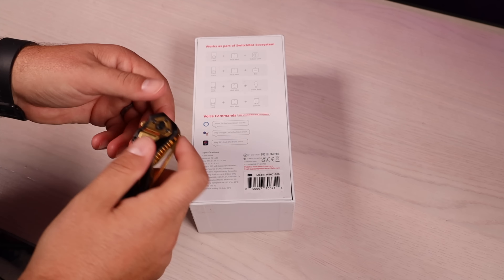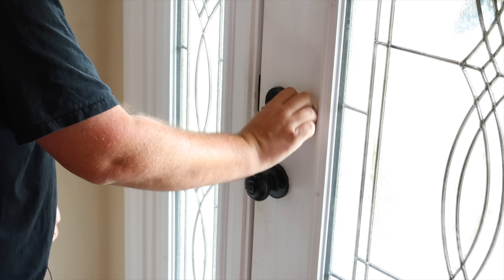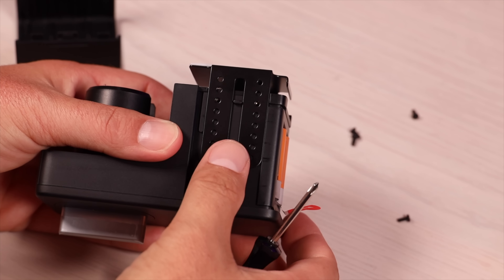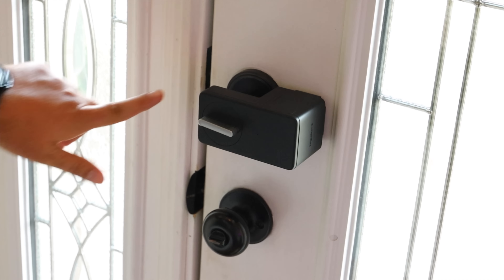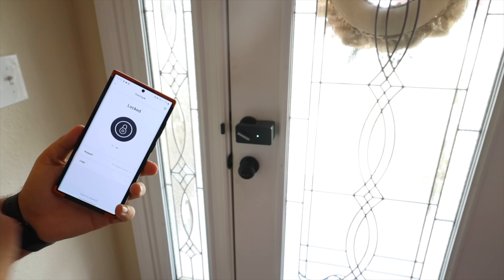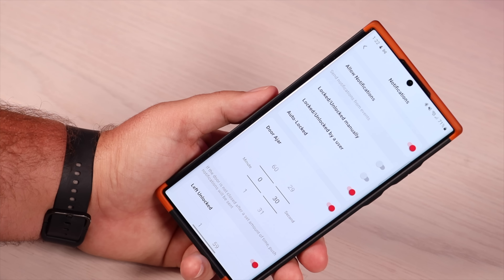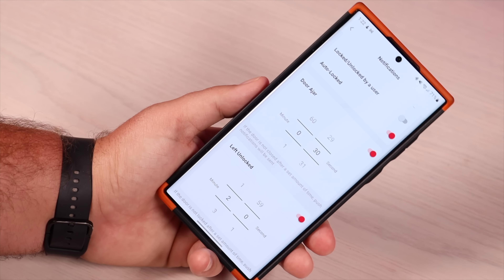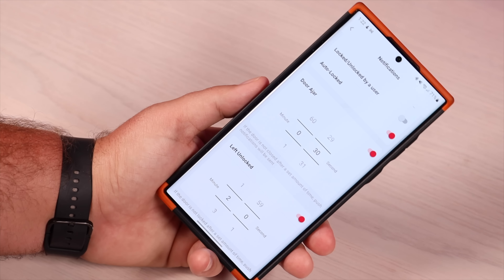Convert Any Lock To a Smart Lock With No Tools with Switchbot Lock!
The switchbot lock and keypad is by far the easiest way to convert any lock to a smart lock. If you aren't handy you won't need any tools to get this installed. This works great for a rental property or apartment as well since you don't have to change anything out.

You can save up to 35% during Amazon Prime Day
Total Discount: 35%off